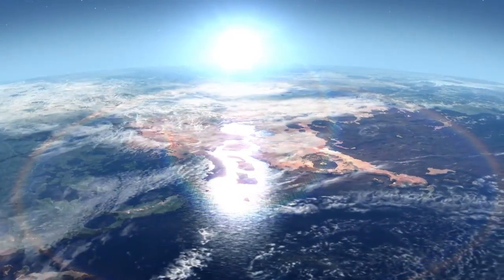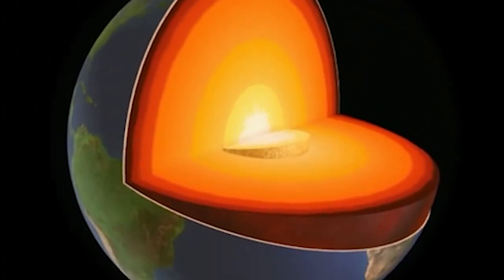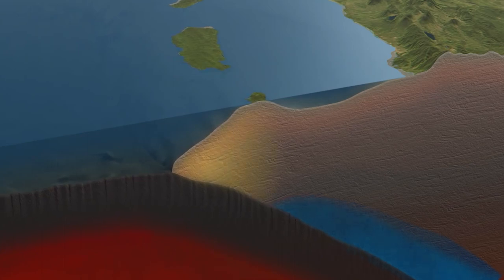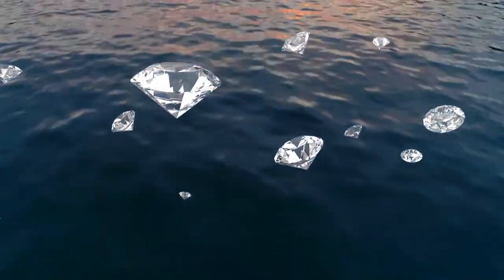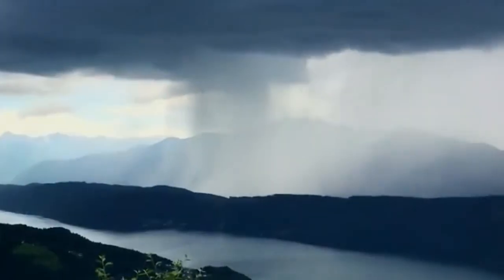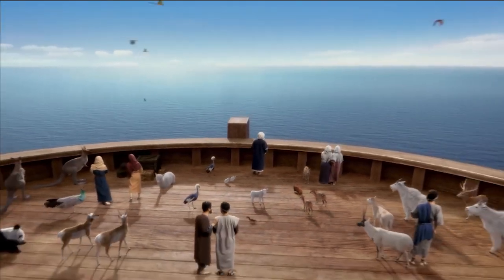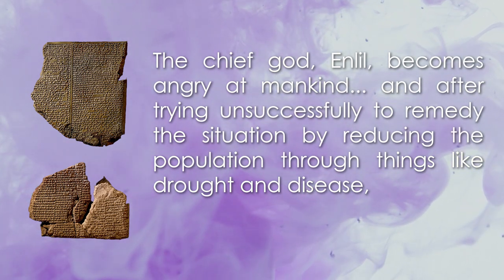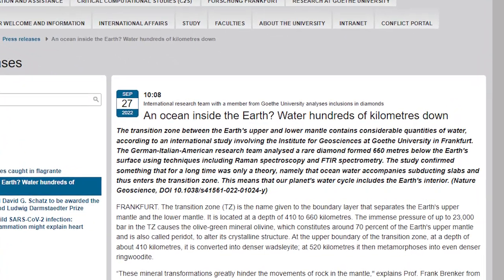WATER UNDER THE EARTH DISCOVERED: Is this the end of the world as we know it?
Since the dawn of the enlightenment many have questioned the historicity of the biblical flood. Common objections to a world wide flood normally point to the sheer volume of water that would have been needed in order to completely submerge Earth's largest mountains. Similarly, the removal of such water seemed equally impractical.
Prof. Frank Brenker from the Institute for Geosciences at Goethe University in Frankfurt has made a startling discovery. One that will change the way we view the Earth, and will cause every institution to rewrite geological text books in the coming future.
This video will go through what Brenker and his team discovered about the Earth and how it can relate to Noah and the flood story.

Please see the original article below

Music